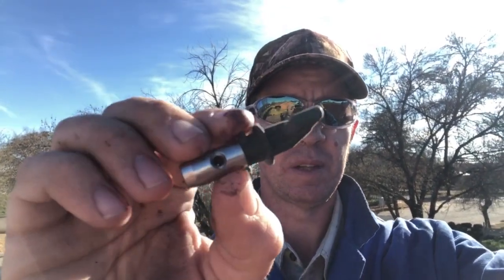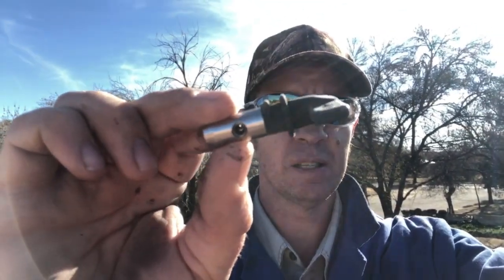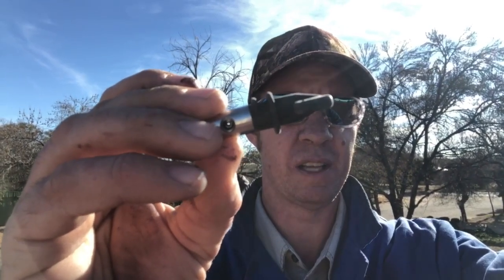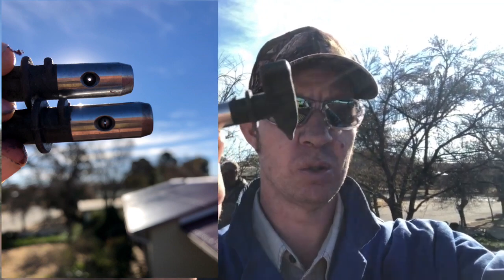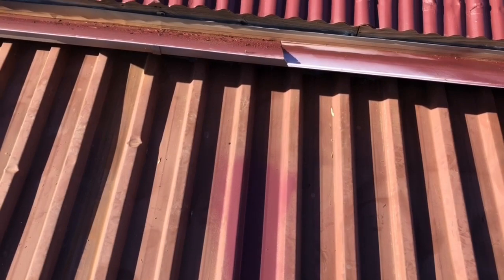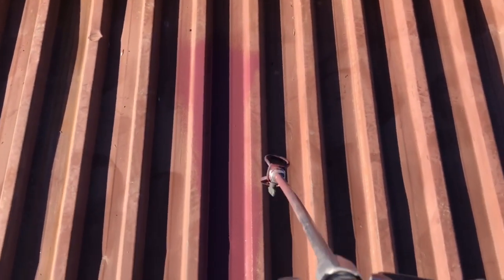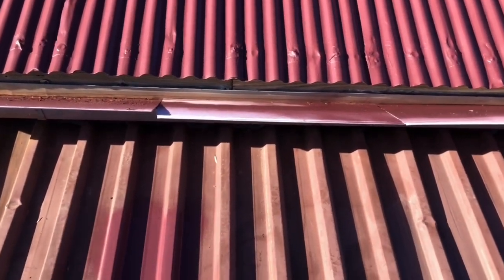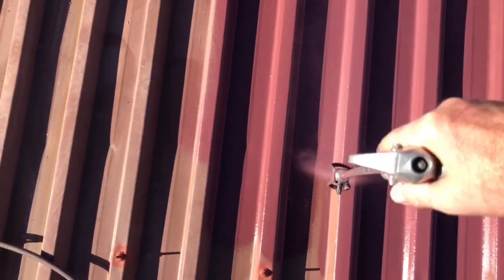airless spraying tips 517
Showing the difference between a blown out tip and a nice new one

*Graco 1 Gallon Throat Seal Liquid *

*Graco 243104 Pump Armor, 1-Quart*

*Airless paint sprayers that could be used*

*Pressure washer for Roof cleaning before painting*

*Safety gear that can be used*

Eye protection
Face Mask

*Construction tools and gear*

Contour gauge
Cordless drill combo
Levelling lazer

For the DIY enthusiast👇🏽
Now You Can Build ANY Shed In A Weekend Even If You've Zero Woodworking Experience!